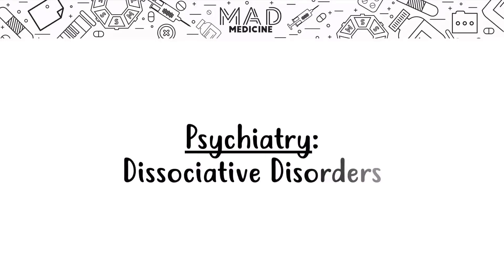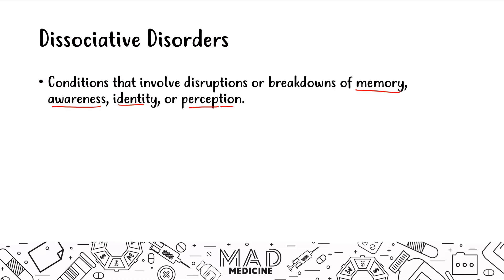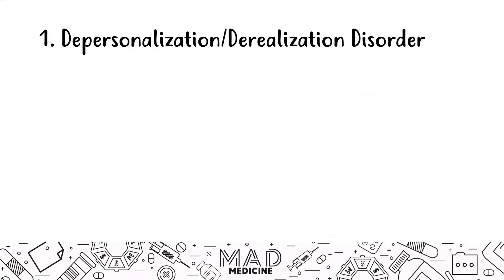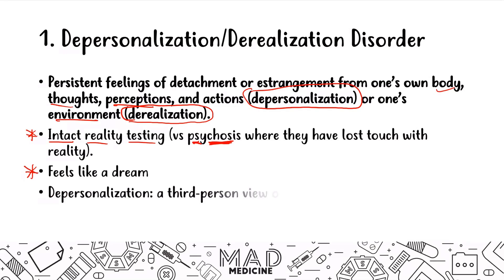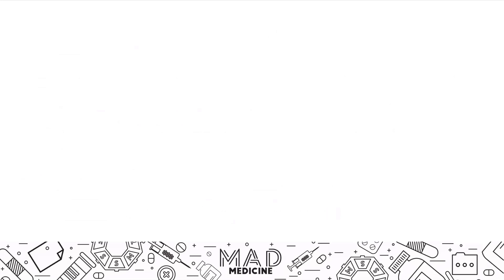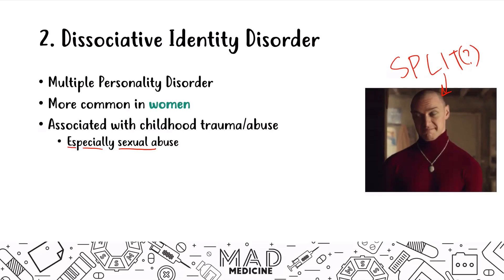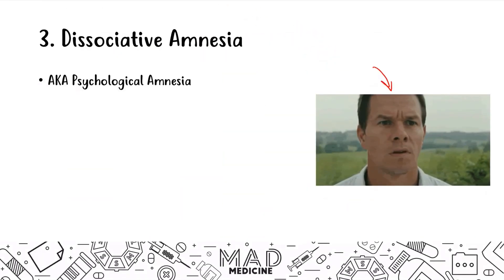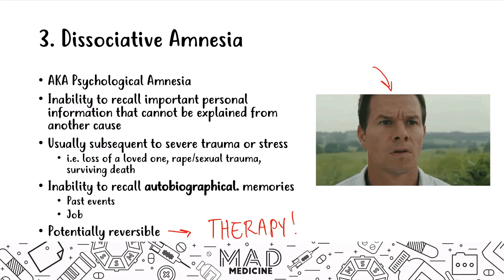Dissociative Disorders (Psychiatry) - USMLE Step 1